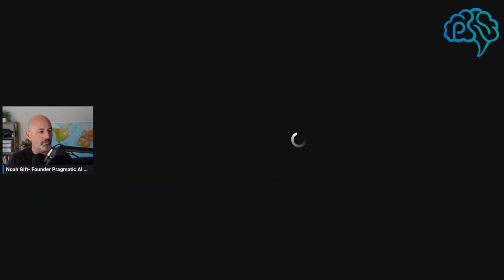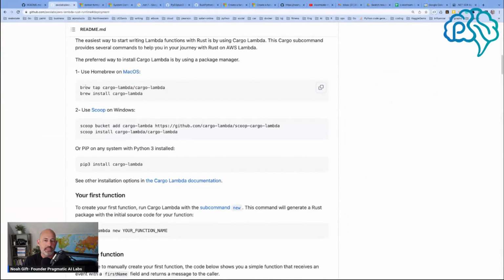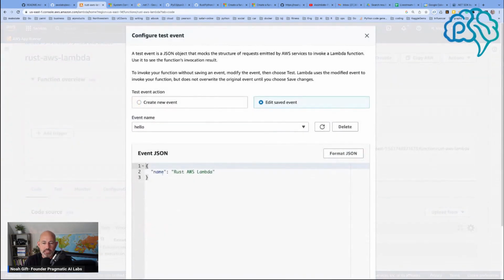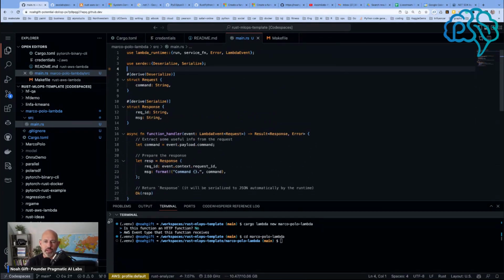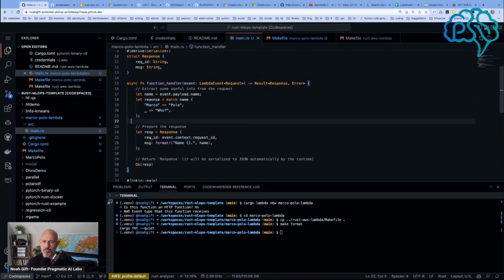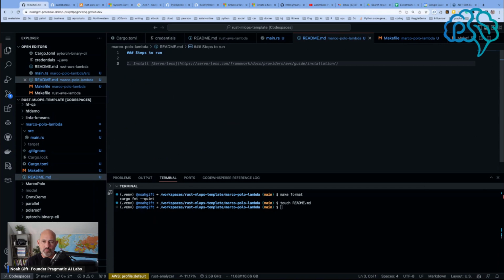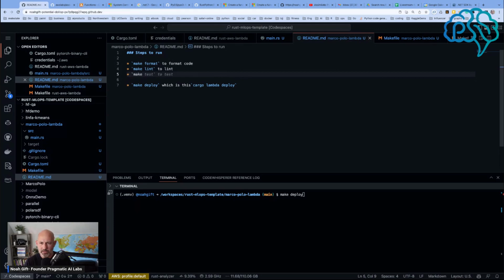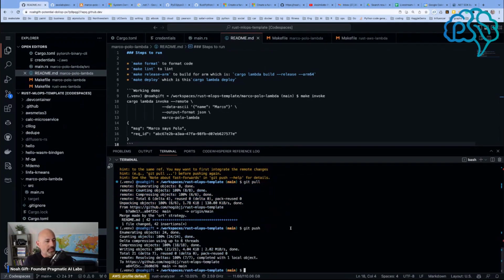Build Deploy Release Rust Awslambda With Copilot 52 Weeks of Rust